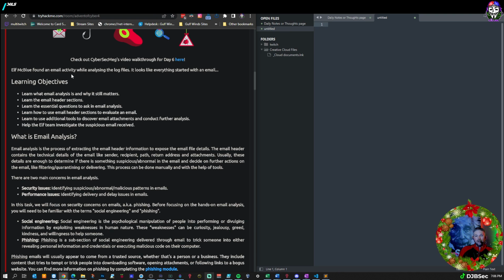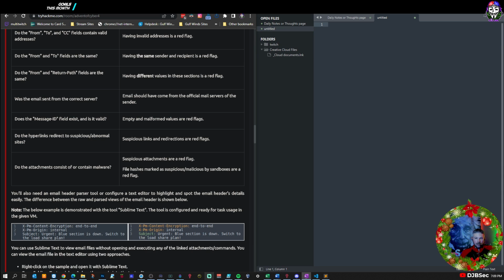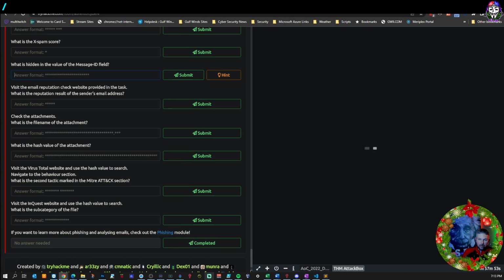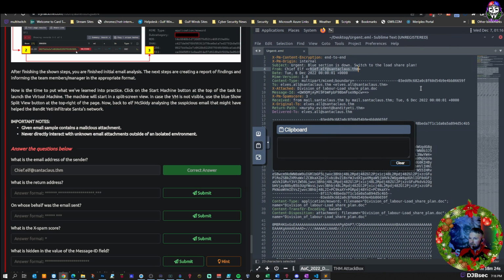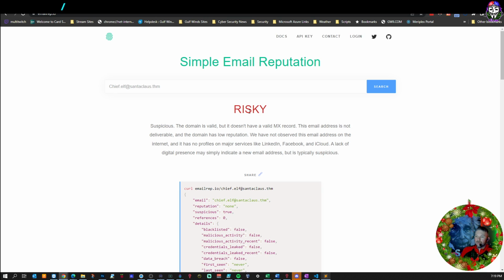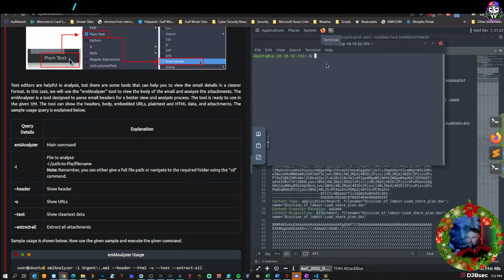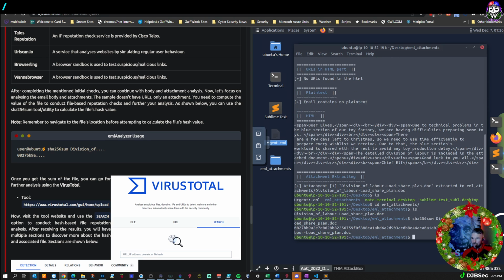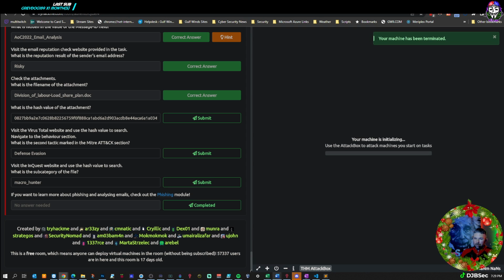Cybersecurity | TryHackme AoC | [Day 6] Email Analysis It's beginning to look a lot like phishing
***Raw from Twitch Stream***

Elf McBlue found an email activity while analysing the log files. It looks like everything started with an email...

Learning Objectives

Learn what email analysis is and why it still matters.
Learn the email header sections.
Learn the essential questions to ask in email analysis.
Learn how to use email header sections to evaluate an email.
Learn to use additional tools to discover email attachments and conduct further analysis.
Help the Elf team investigate the suspicious email received.